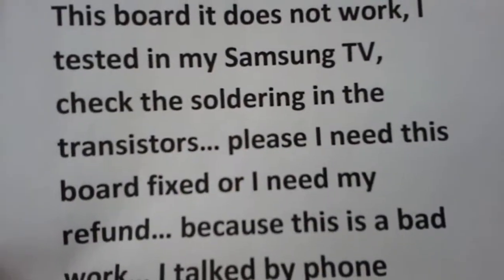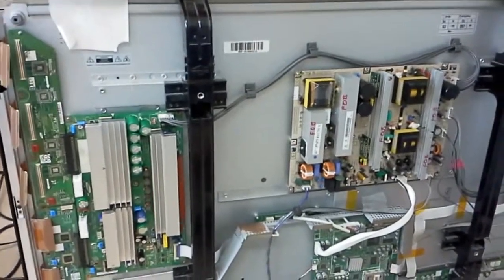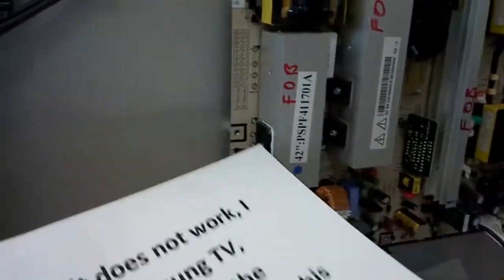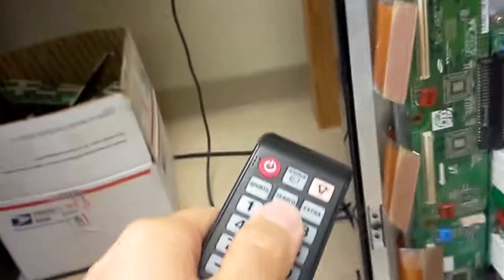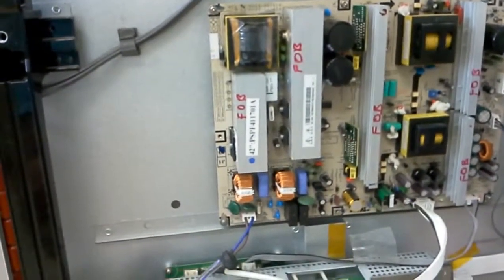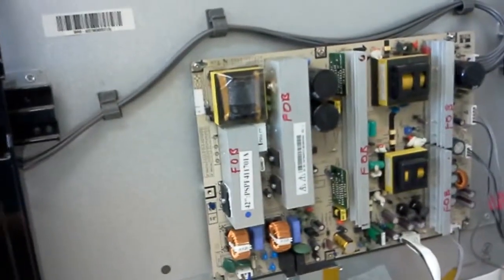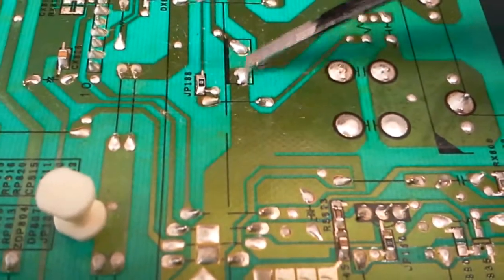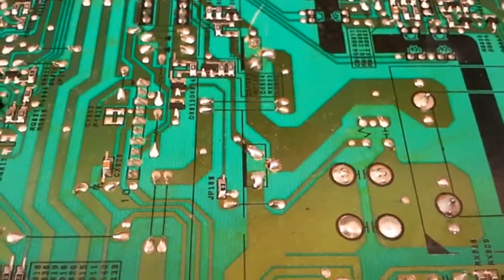Samsung power supply BN44-00161 test after being returned as "not working"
A Samsung power supply board BN44-00161A was returned to us by a customer claiming he tested it and it wasn't working.

This is a video of the board working in our testing set.

If a board arrives working here we let customers know about it.

It is *always* possible to have intermittent problems, i.e. any board that works during a test may still be faulty and may only be working temporarily.

Some customers seem to have a problem with that concept, by the way.

When we report to a customer that their board is working fine and the problem may be intermittent, which is known to develop for certain models, and we ask the customer if they want the board back or if they'd prefer to have us do the usual repair known to address the intermittent issue we've had a few cases where customers went ballistic over us not knowing if the board works or not.

Well simply put testing out a board in a live set is the sane limit on verifying its functionality.

This particular board was left working 20-25 minutes and it worked out just fine.

This is as much as we can do.